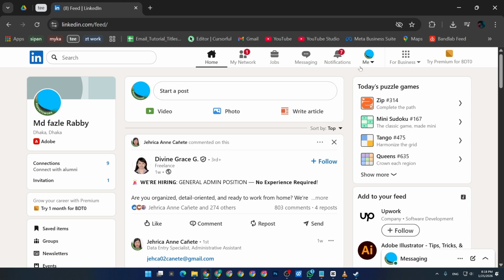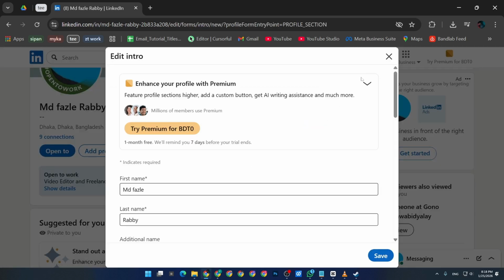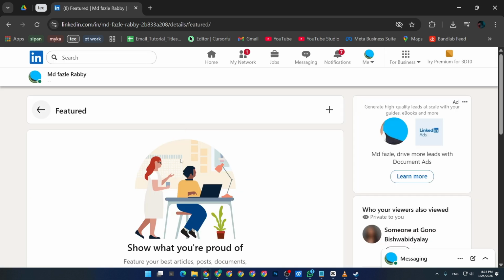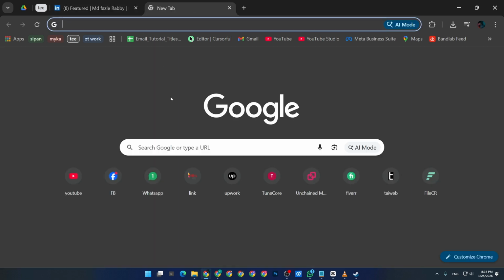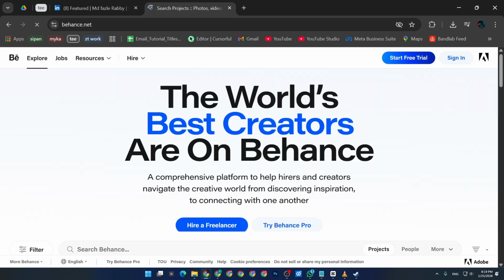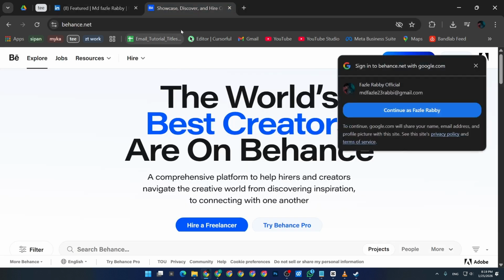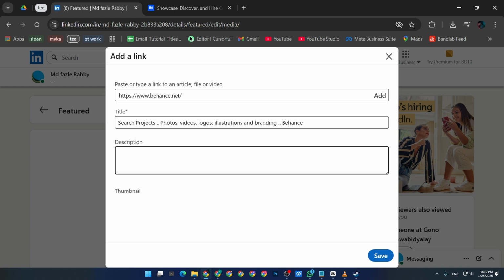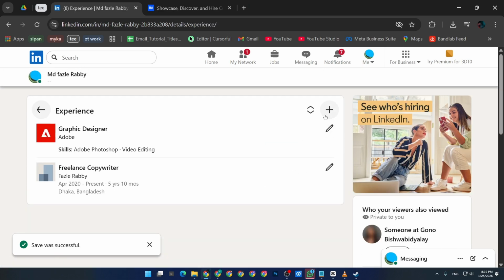How to Add Portfolio to LinkedIn Profile – (2026) Step-by-Step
Learn how to add a portfolio to your LinkedIn profile by uploading work samples, linking external projects, showcasing documents, images, or presentations, and highlighting your skills and achievements to impress recruiters and professional connections.